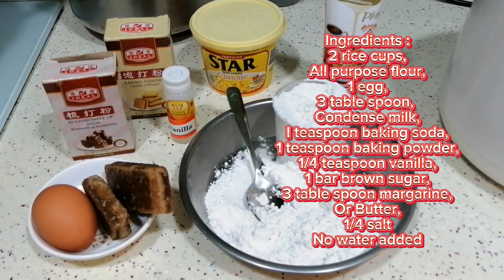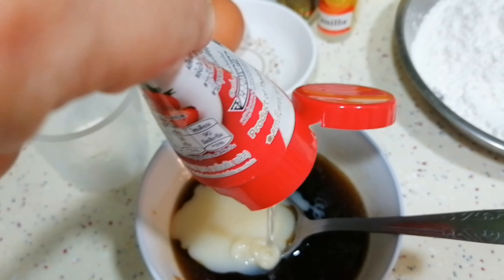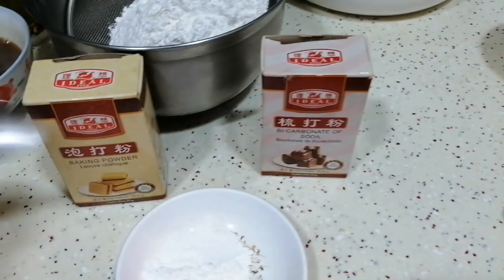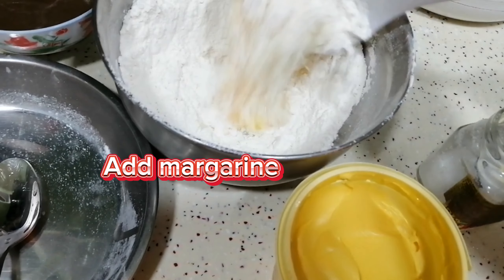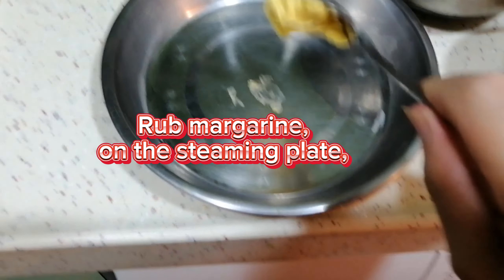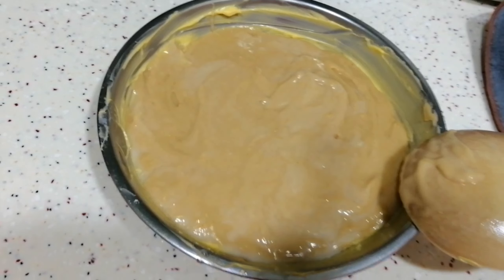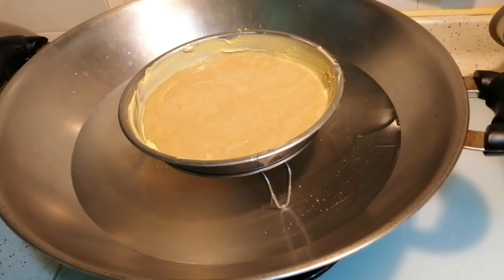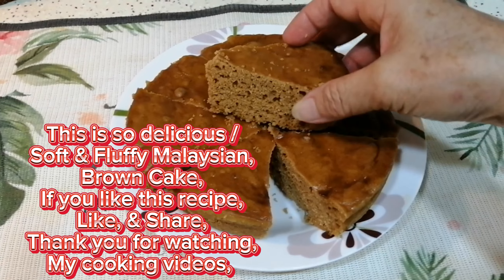How to make Steam Malaysian Brown Cake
Ingredients:
margarine or
Just watch the full vedio of this recipe for the complete ingredients and procedures thank you